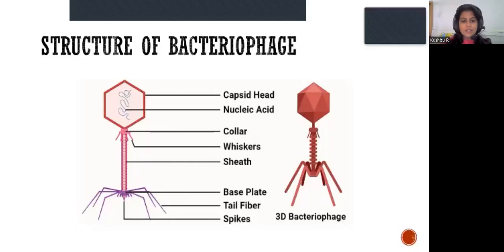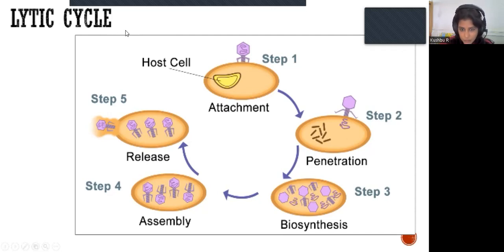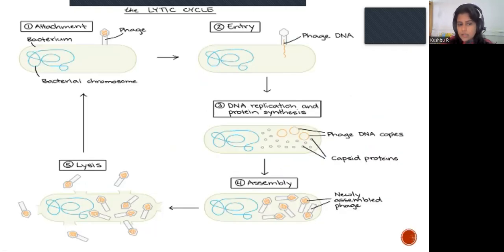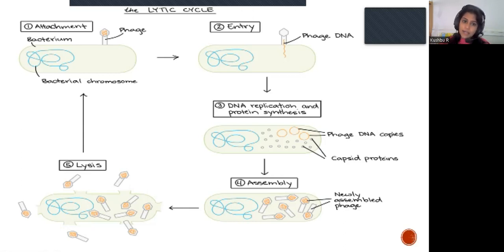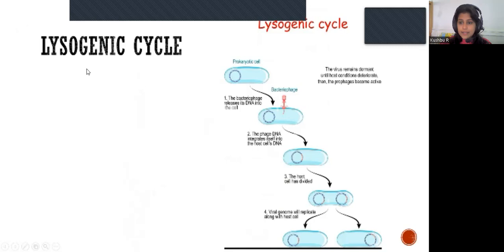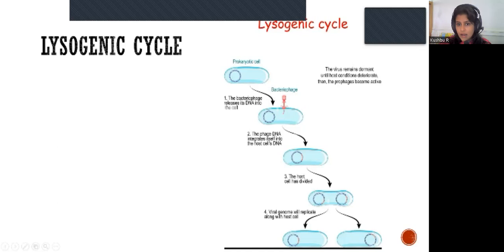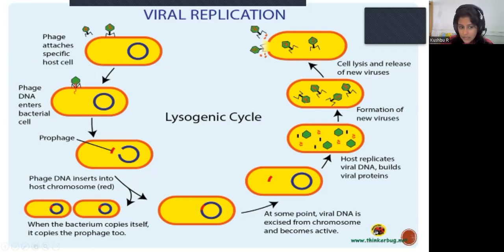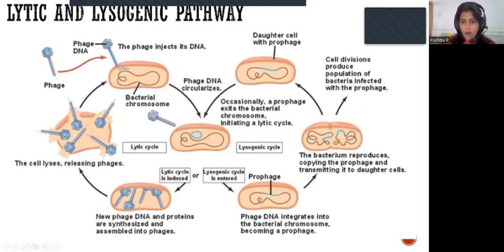Lifecycle of Bacteriophage